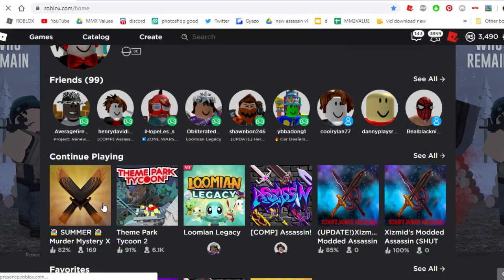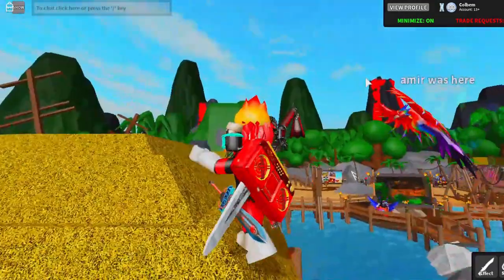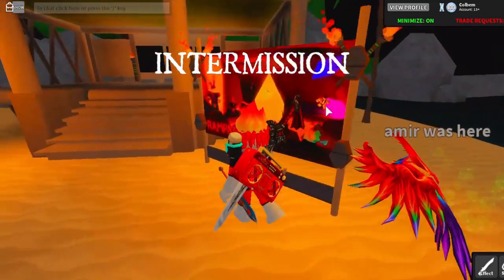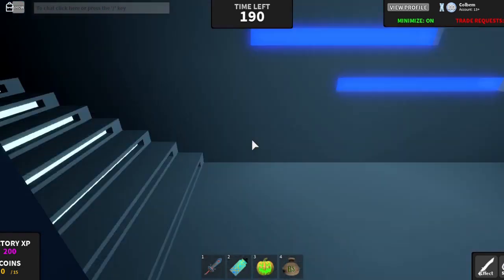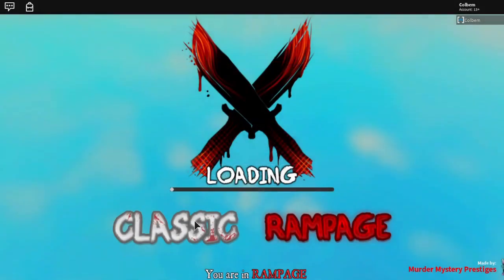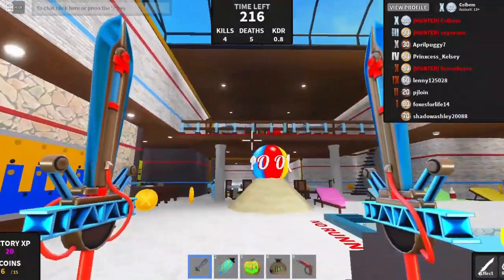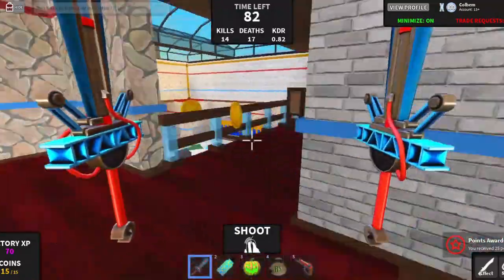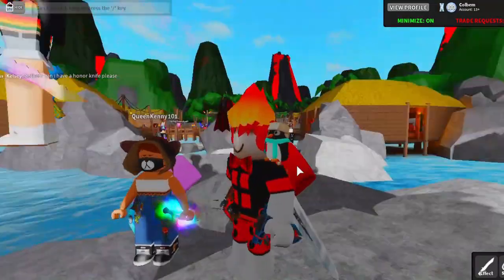THIS NEW INDUSTRIAL KNIFE IS INSANE!!!!! :O | Murder Mystery X